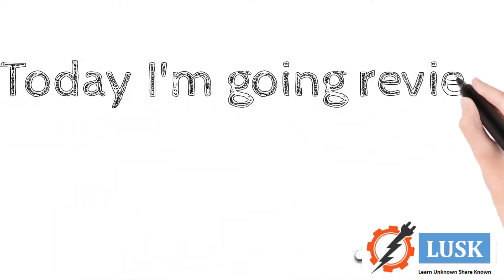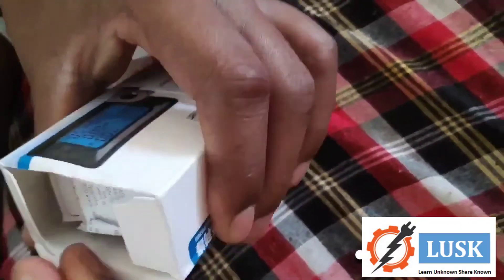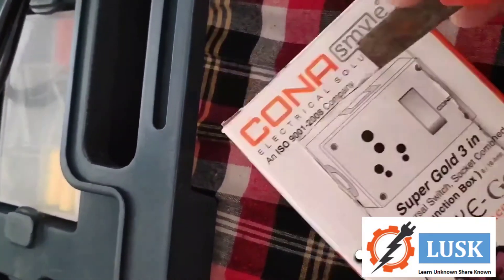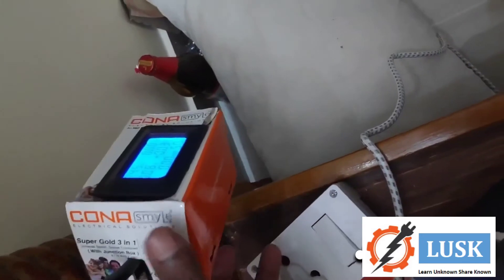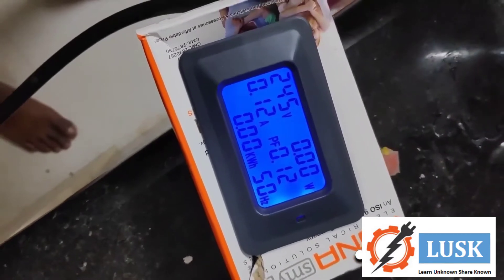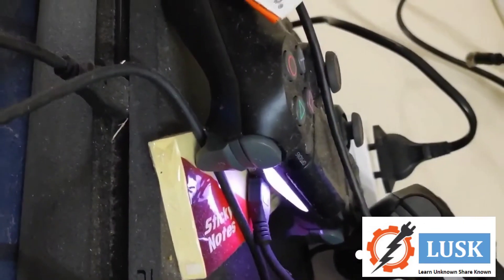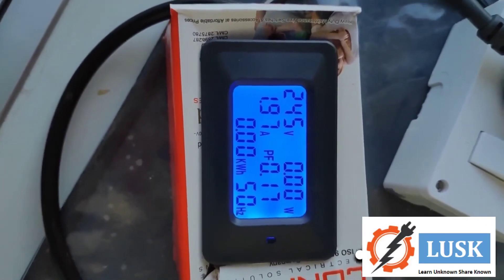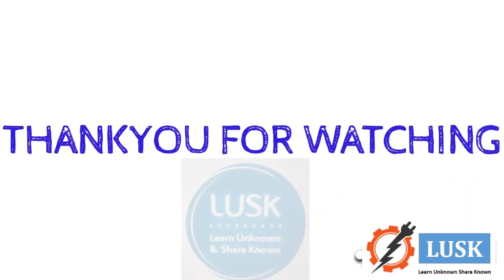AmiciSense AC 5KW 20Amp Digital Energy Meter- REVIEW IN ENGLISH